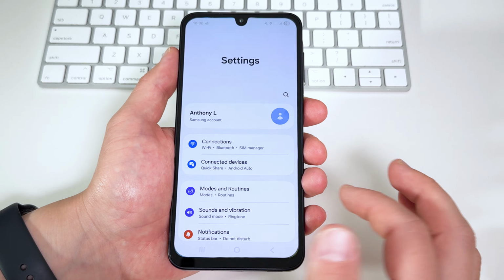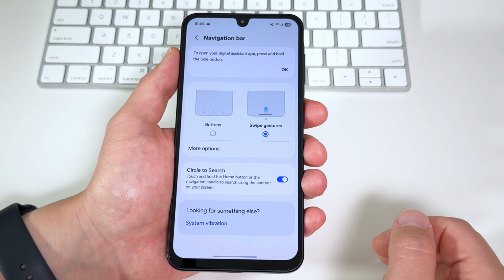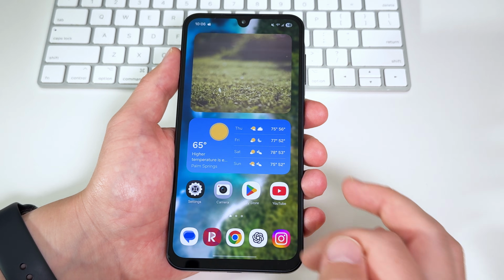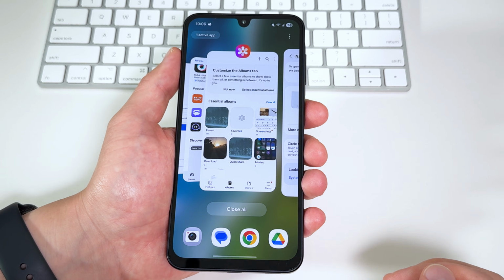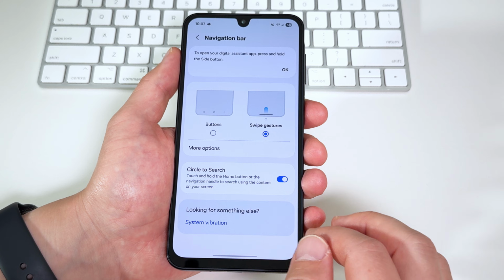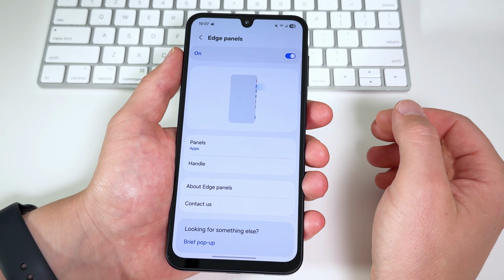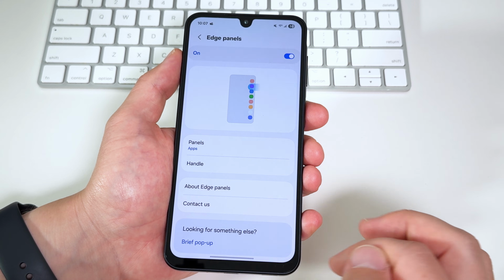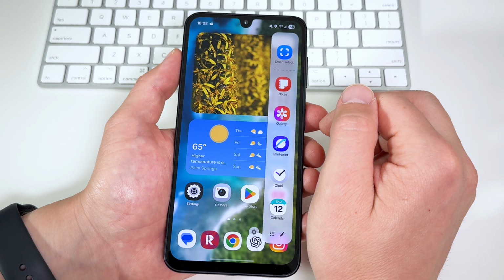How to Switch Between Apps on Android (Buttons, Gestures & Samsung Edge Panel)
In this video, I’ll show you all the ways to switch between apps on Android — whether you’re using the classic button navigation or swipe gestures.

I’ll also explain how Samsung Galaxy phones use Edge Panel as another fast way to open and switch between apps.

In this tutorial:
• How to use the Recent Apps (app switcher) button
• How to quickly switch apps with gesture navigation
• How to enable swipe gestures
• How Samsung Edge Panel works
• Differences between Samsung and other Android phones

📱 On Samsung (Button navigation):
Tap the Recent apps button to view and switch between open apps.

📱 To enable swipe gestures:
Settings → Display → Navigation bar → Swipe gestures

📱 Samsung Edge Panel:
Settings → Display → Edge panels
Swipe from the side handle to quickly open apps.

Keep in mind that Edge Panel is a Samsung feature and may not be available on all Android phones.